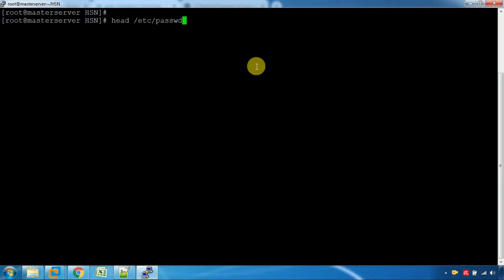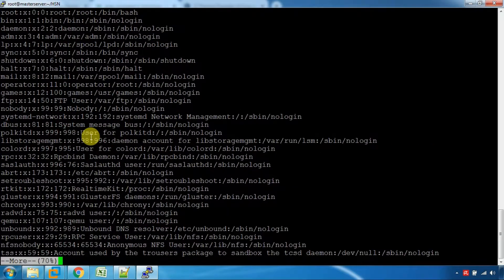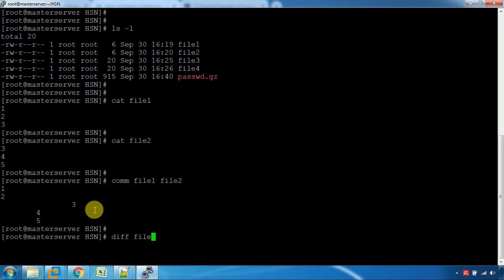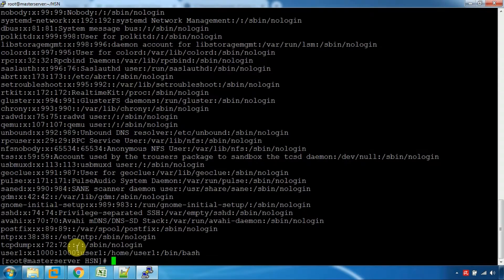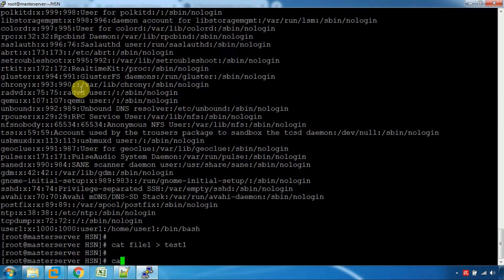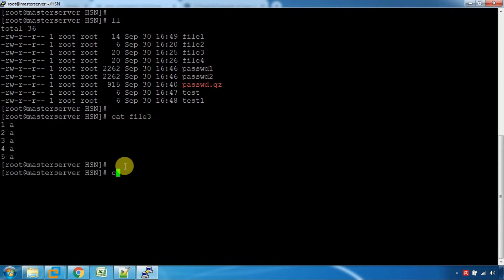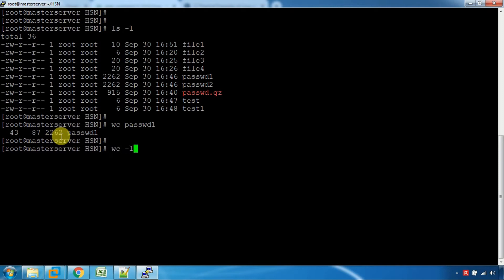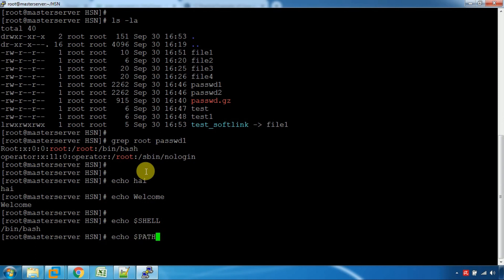File Utilities command in Linux ( Tamil )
File Utilities command in Linux